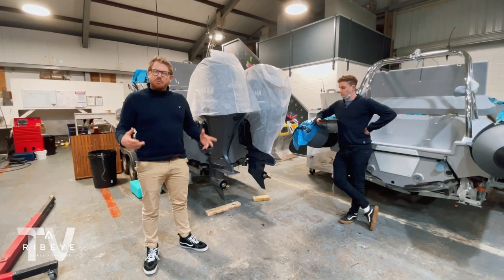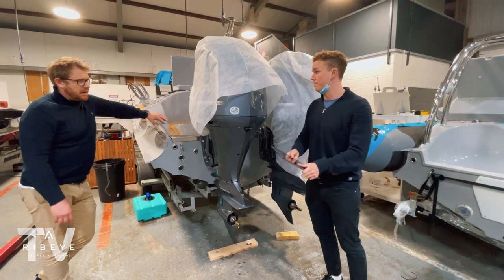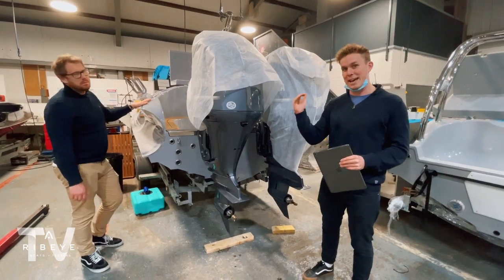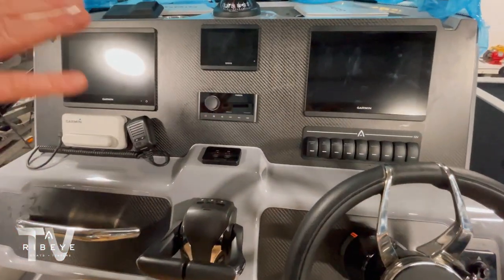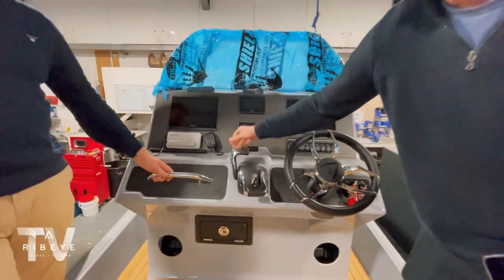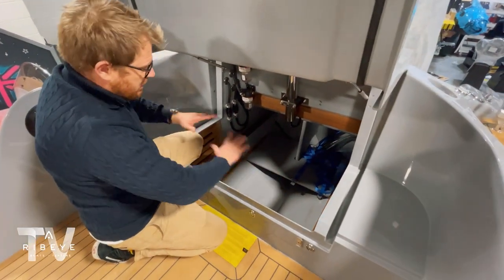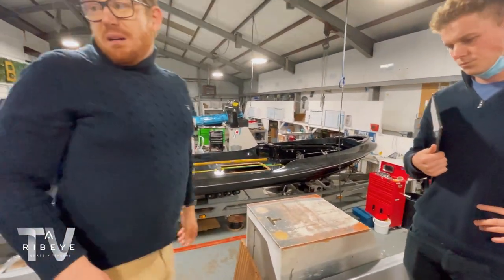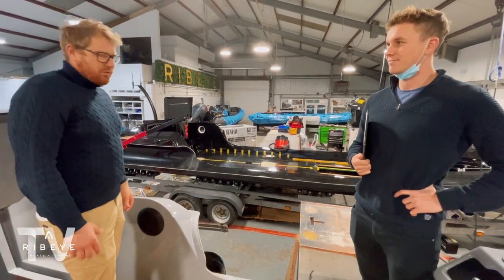BTVR Followthebuild Series: Ep.1 Ribeye PRIME EIGHT21 with 500HP!!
Welcome to the premiere of our brand new followthebuild series where we will be bringing you a regular update of some spectacular custom builds going on at Ribeye HQ this year. Follow us as we take you through the technical design, fit-out and manufacturing process right through to the final shakedown tests out on the water.

In this first episode, we take a look at a PRIME EIGHT21 with 500HP; the first of its kind...these boats builds are EPIC, stick with us!

We would love to hear your feedback in the comments below.